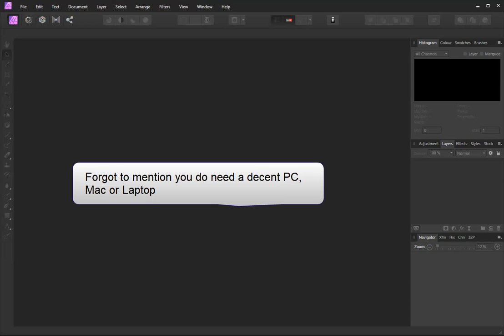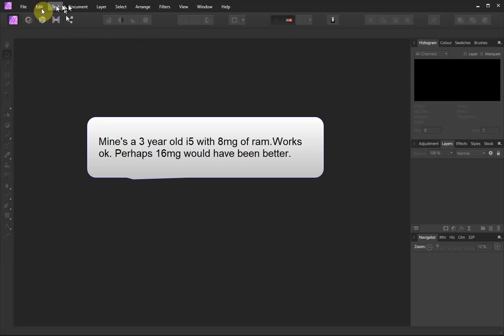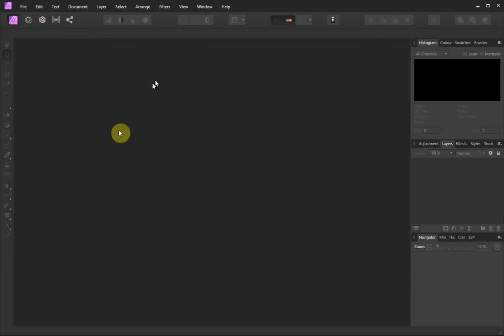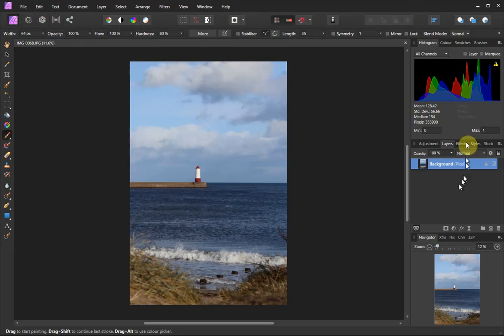User Interface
Very simple guide to the User Interface